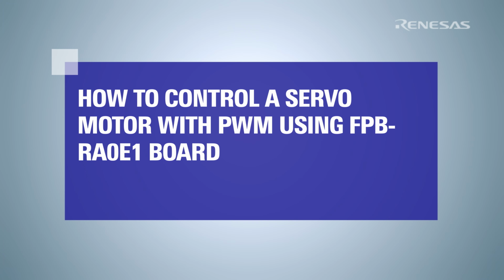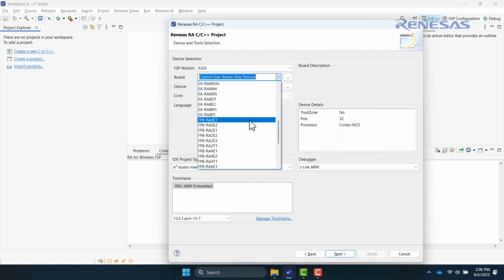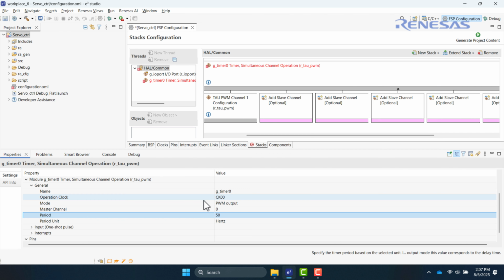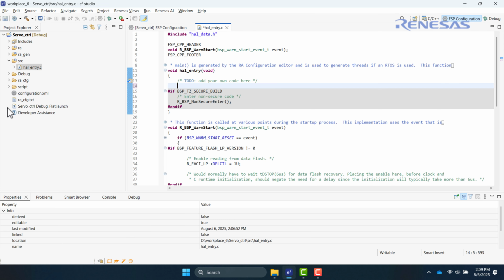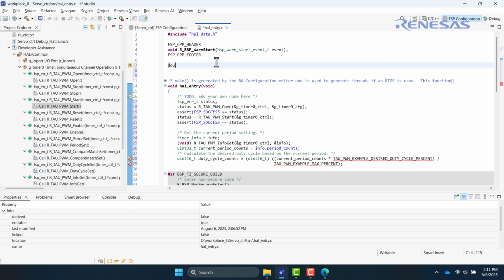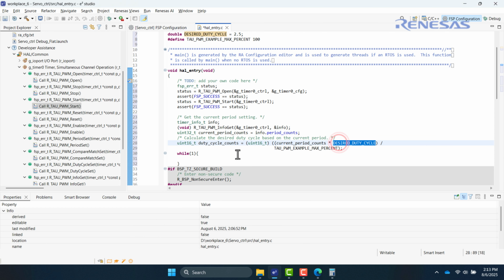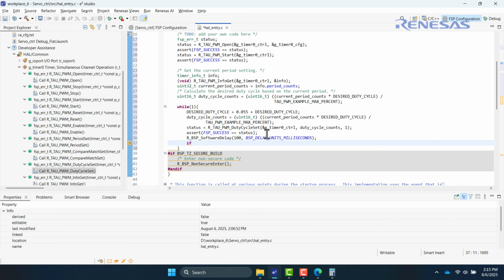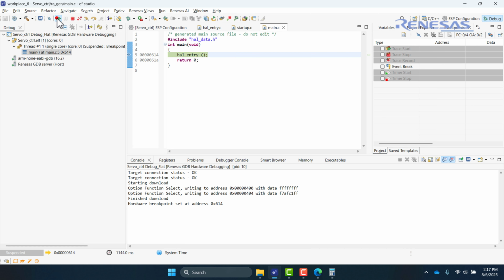How to Control a Servo Motor with a PWM Signal Using the FPB-RA0E1 Board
This video demonstrates how to Control a servo motor with PWM using FPB-RA0E1 board.